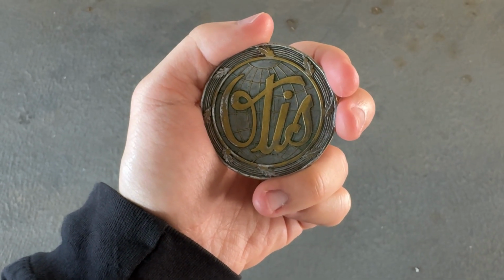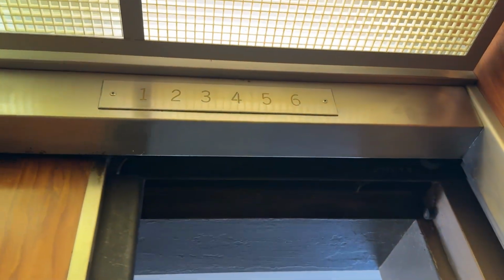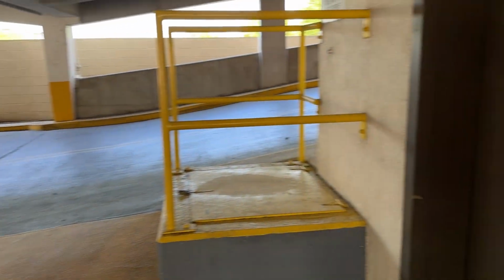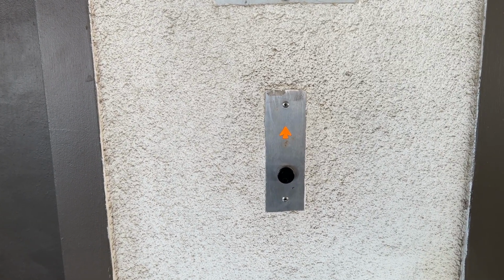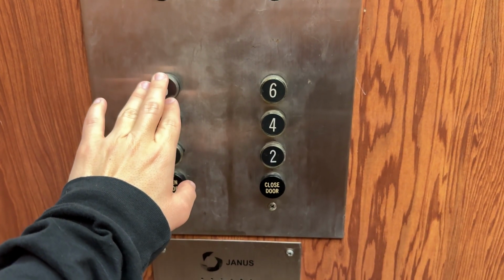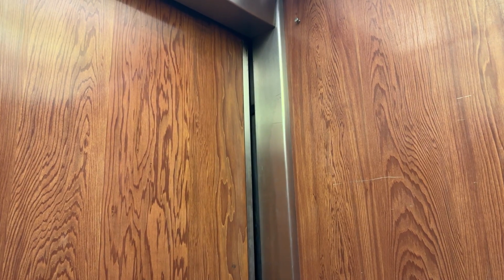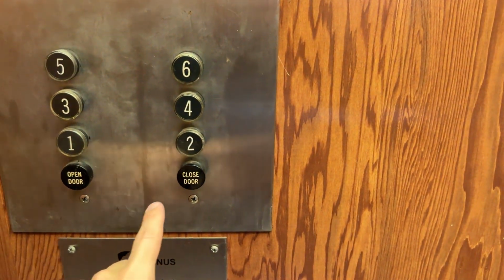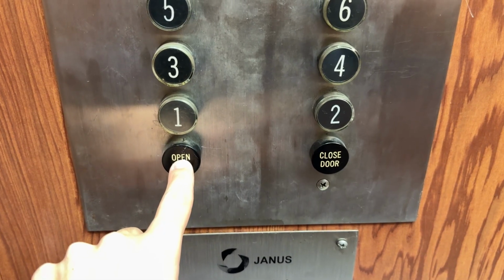The Vintage Otis Traction Elevators at Alico Building Garage are STILL GOING STRONG! - 2025 Revisit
Video Recorded April 9, 2025:I’ve had a suspicious feeling these elevators would likely be the next chopping block of a modernization, but records stated that these are still original as of last year-ish, and boy was I right all along! Not sure what the futuristic outcome is going to be considering the left elevator car does not work. Other than that, these run flawlessly like ever before! Installed in 1966.